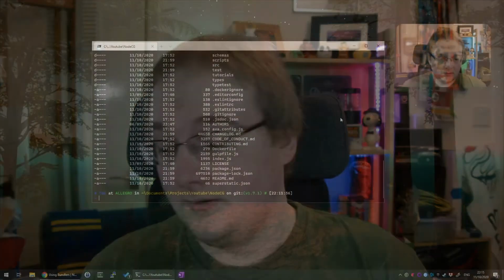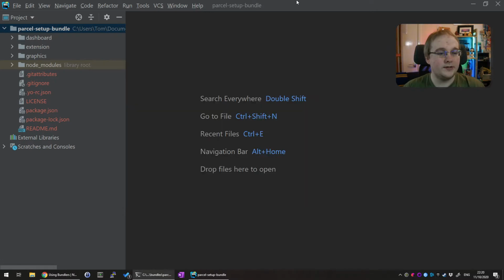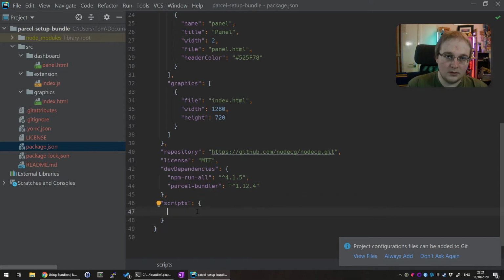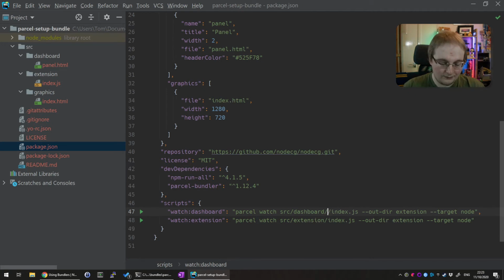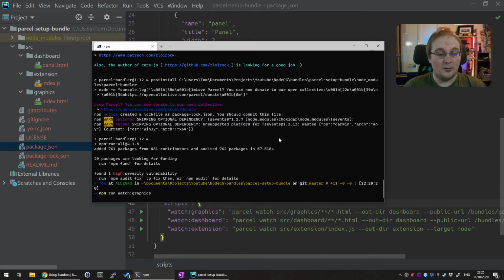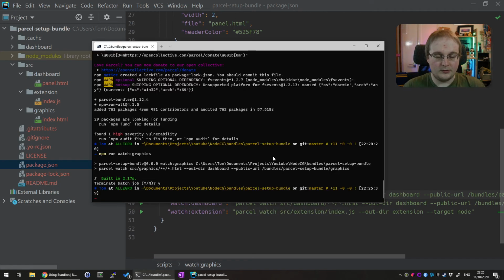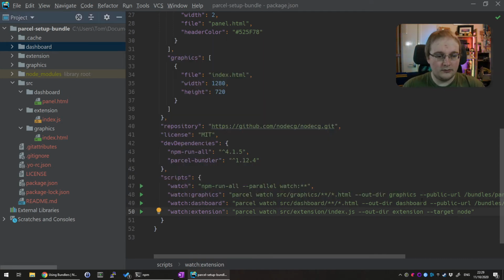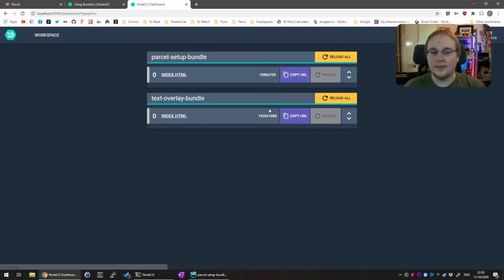Parcel up with a bow - NodeCG with ParcelJS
As your bundles, assets, and module usage increases, you're going to want to reach for bundlers to help keep everything in check, as well as allow for you to use advanced development techniques! Here we go over ParcelJS which is one of the easiest bundlers to use!